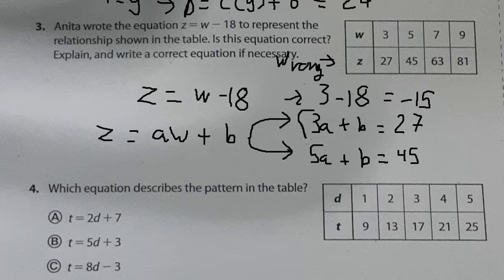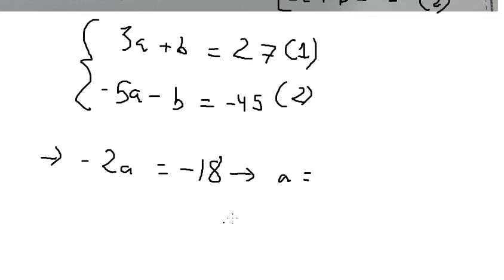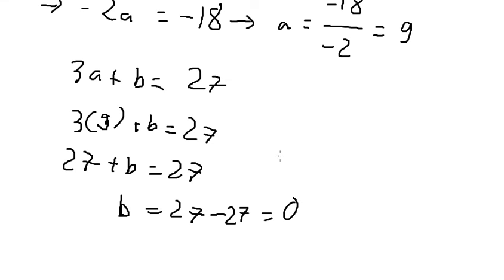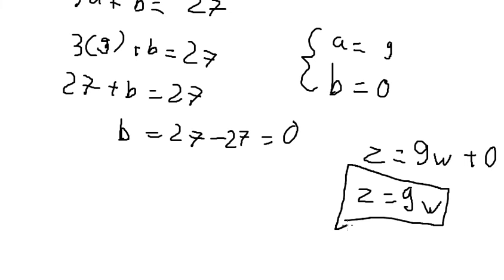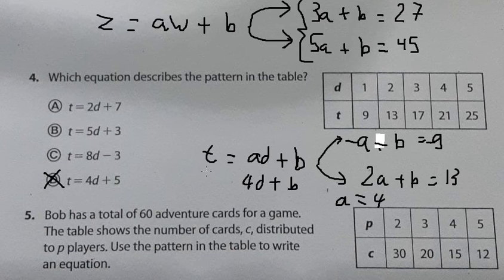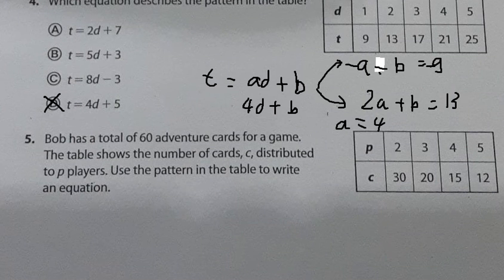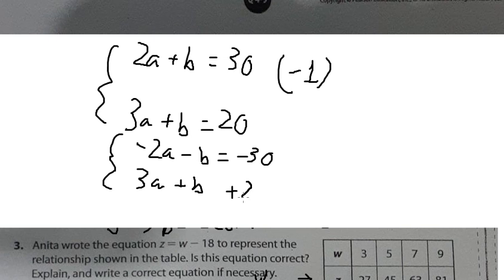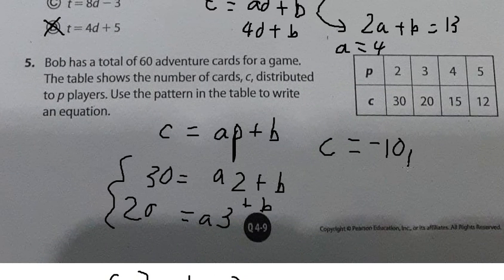Algebra Help: Linear: Write a rule, in words, that represents the pattern in this table